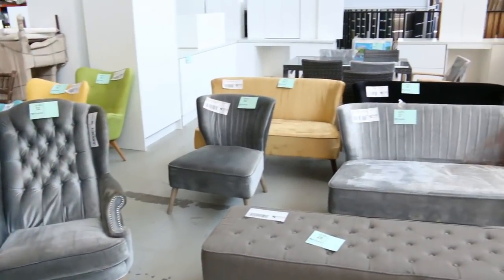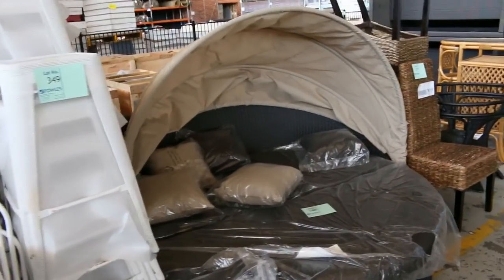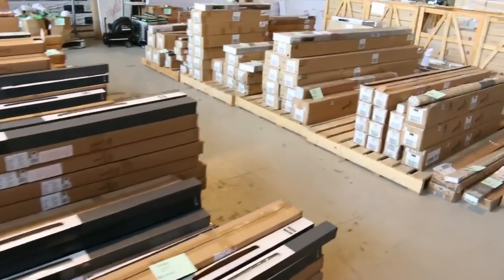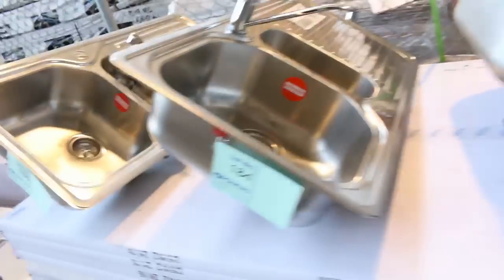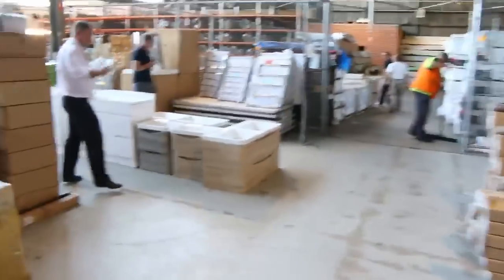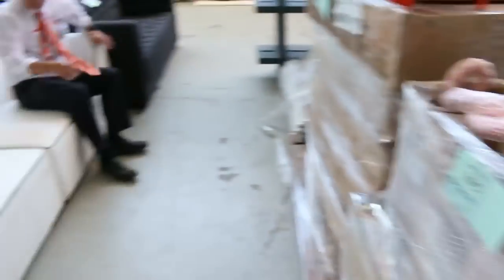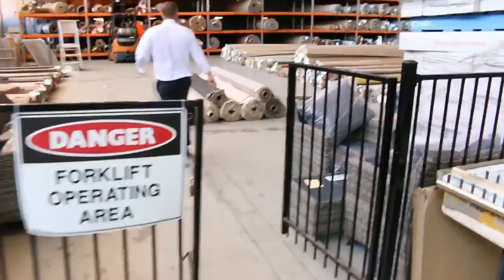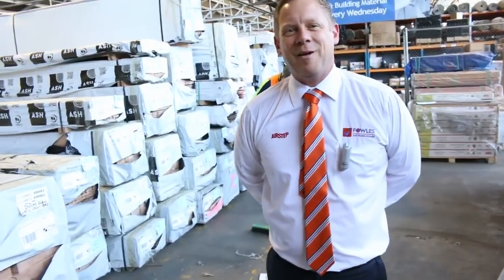Home Renovators Auction 7 Dec